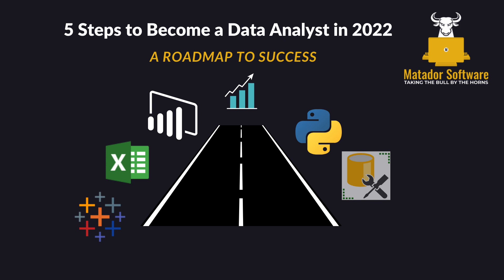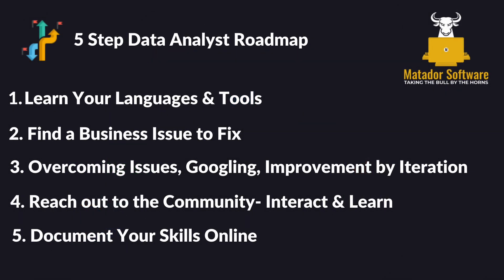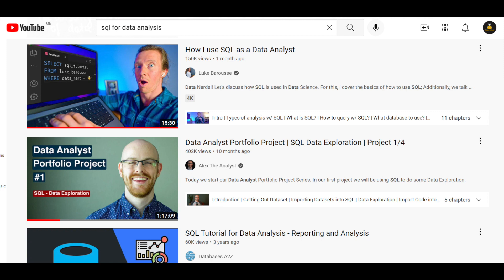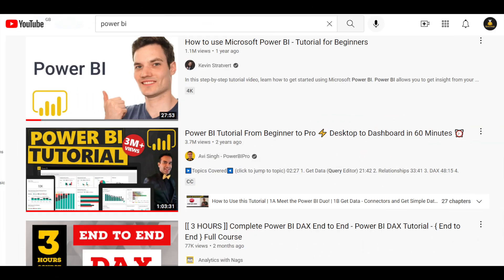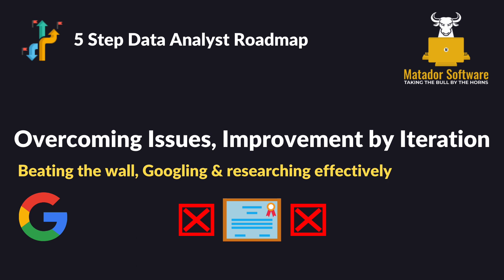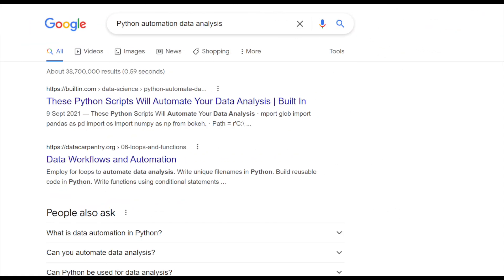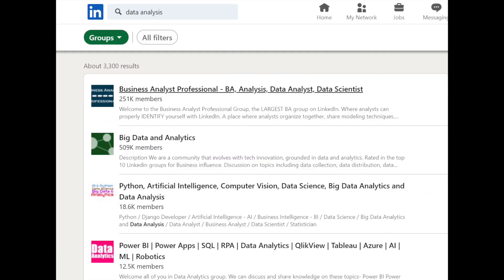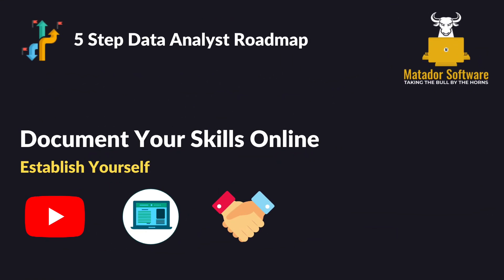5 Steps to Becoming a Data Analyst in 2022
In this punchy video, I'll be covering 5 essential steps that you should follow to transition into a Data Analysis/ Business Intelligence Career.

With the Industry growing faster than ever- I wanted to take this opportunity to debunk some myths and answer some questions regarding what you should learn, how you should learn it, how to secure a job and lots more! There's no time like the present to upskill, self learn and gain a hugely in demand skillset!